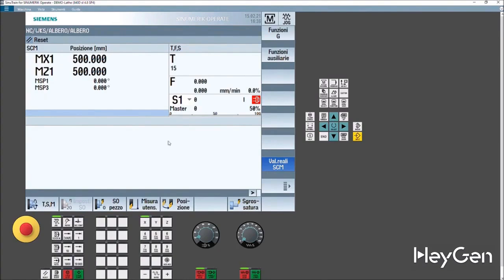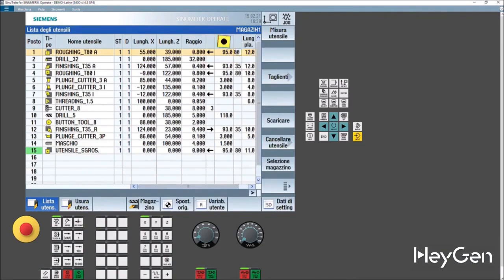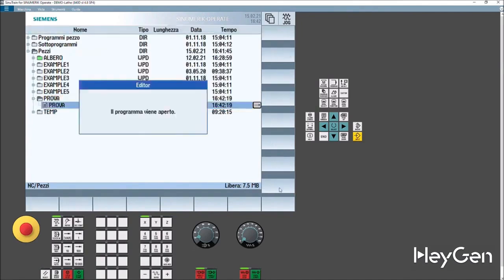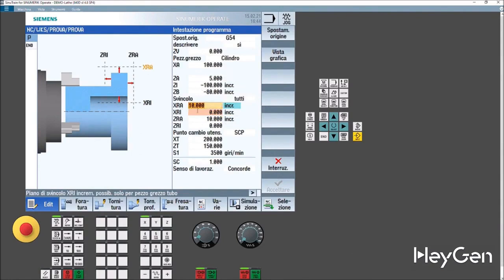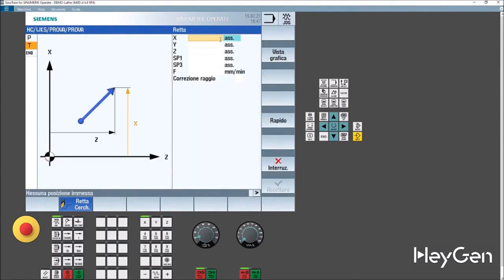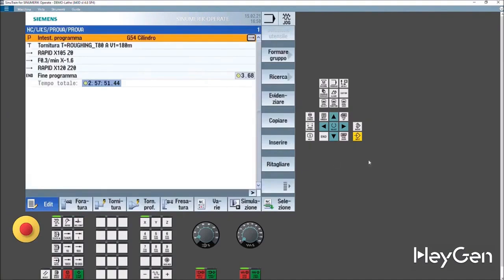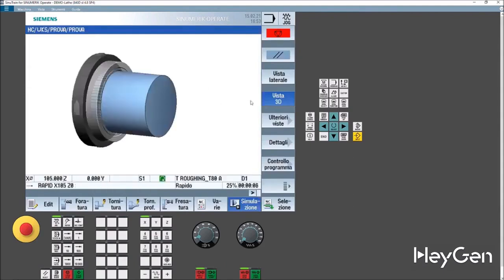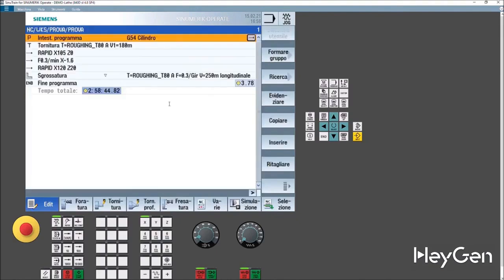N1 Tutorial ShopTurn Sinutrain siemens Basic introduction, programme manager